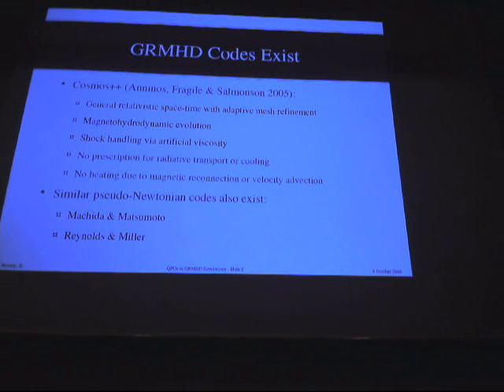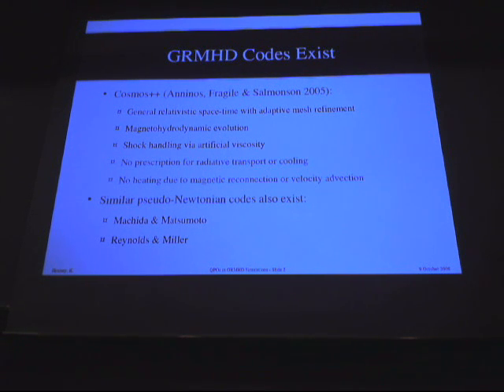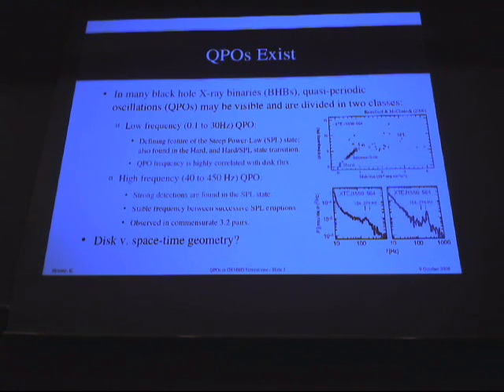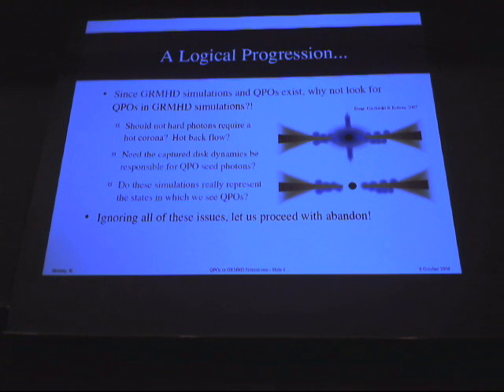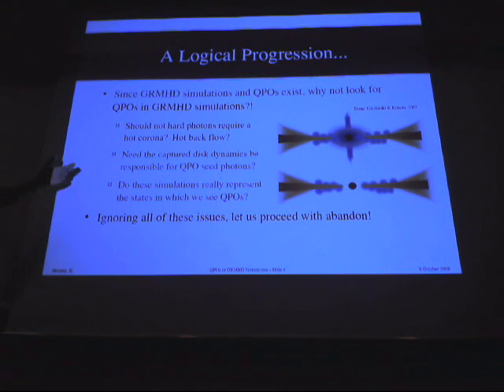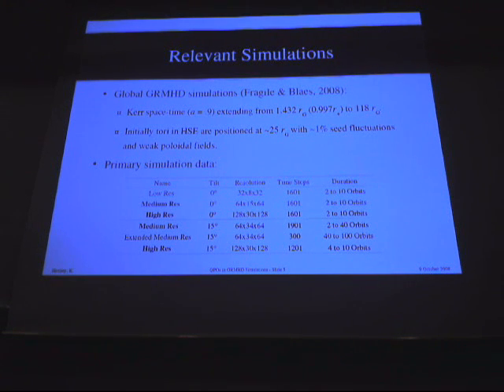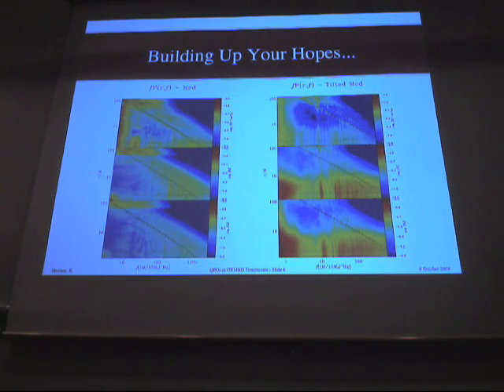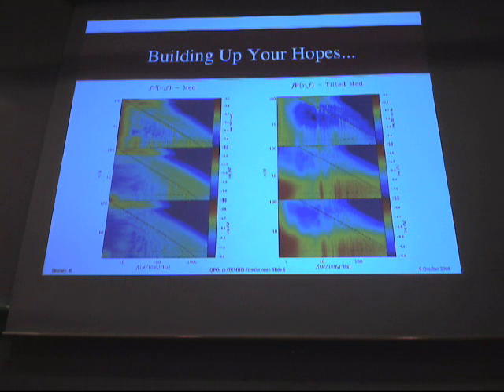2008 10 09 Henisey